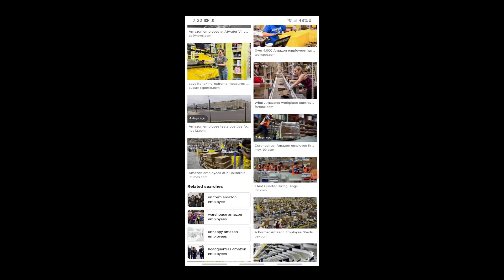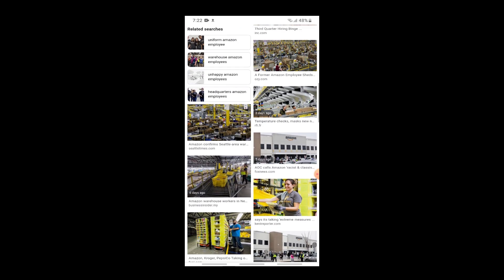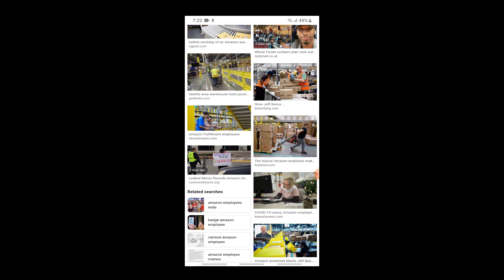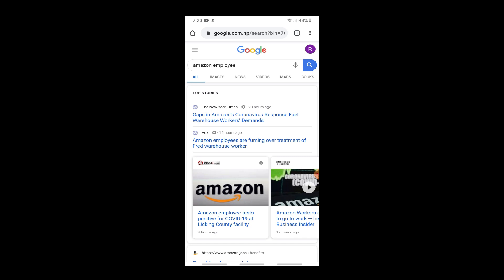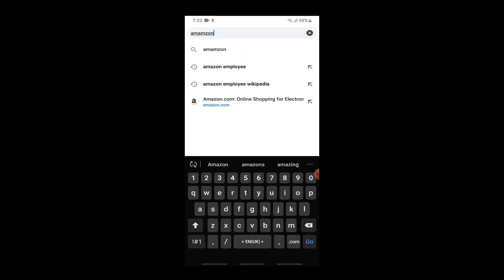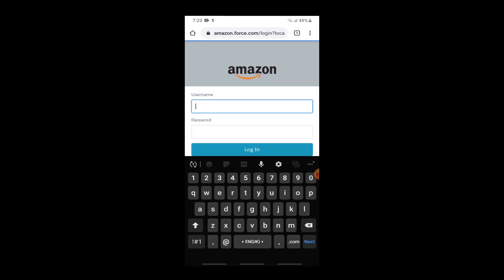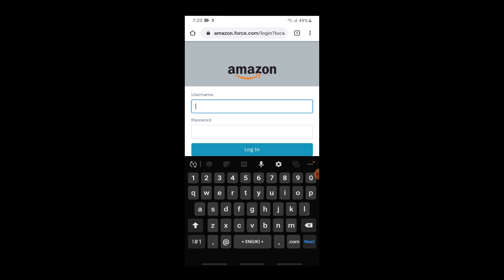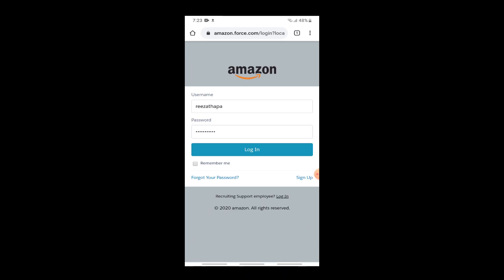Amazon Employee Login 2020: How to Login Amazon Employee Account?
Are you looking to login to Amazon employee account login and need help signing in to your Amazon employee account???

In this video we will show you how you can sign in to your Amazon employee account easily and that too in less than two minutes time.

Steps to login to your Amazon employee account:
1. Go to the official Amazon employee login page.
2. Enter you Amazon username and password to login.